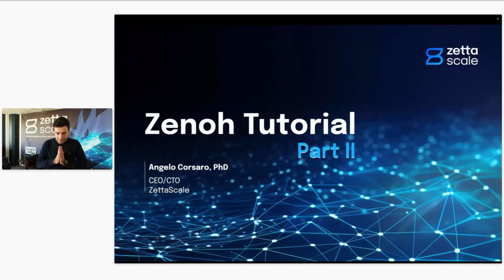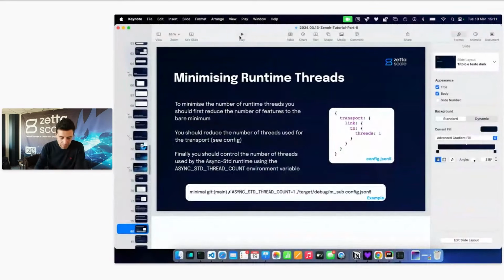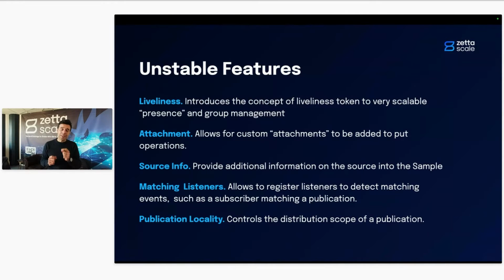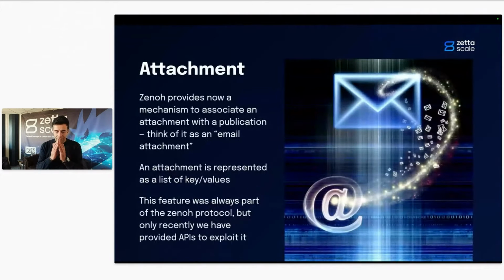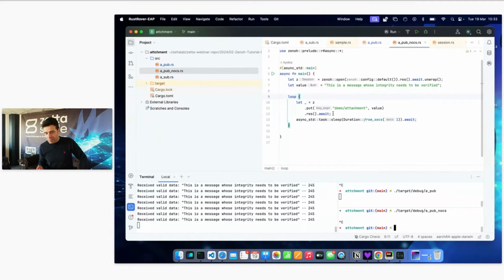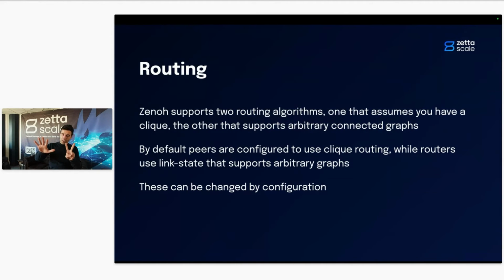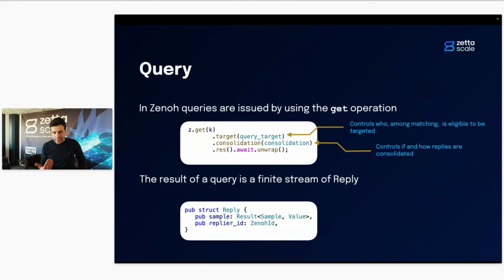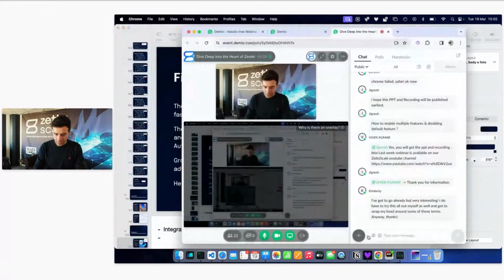Zenoh Tutorial – Part II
Welcome back to the second part of our Zenoh tutorial. This time, we'll examine the lesser-known Zenoh features. Angelo Corsaro, ZettaScale's CEO and CTO and the host of this webinar, will also answer some frequently asked questions.

You can find the GitHub repository mentioned in the video

We’ll also take a look at the features we added in 2023. You can read about them on our

If you have any questions, leave them in the comments section and Angelo will reply to them as soon as possible.